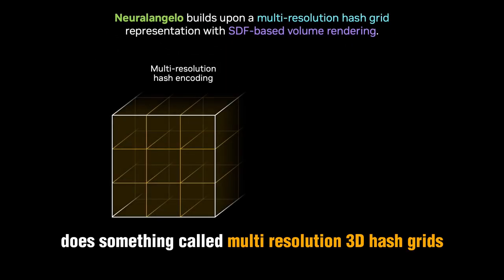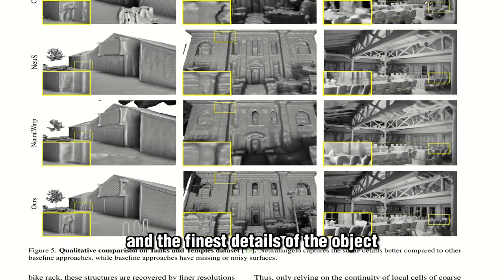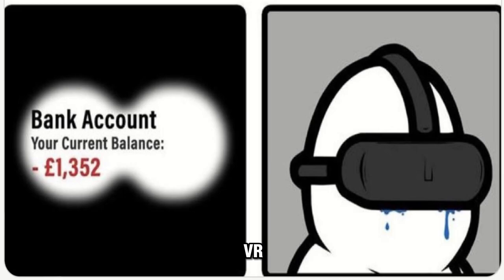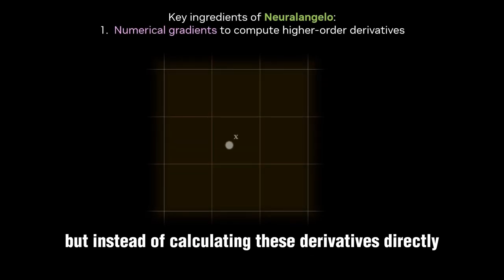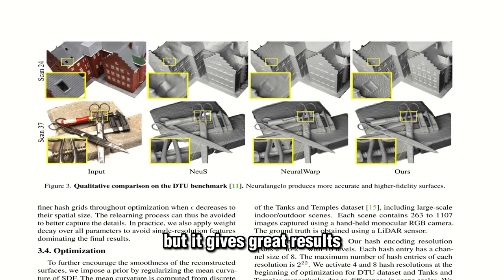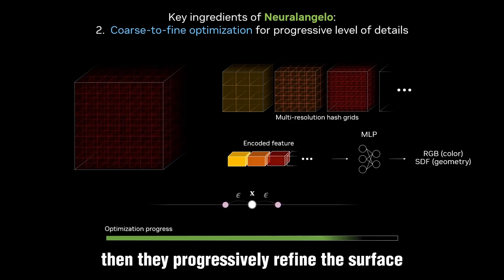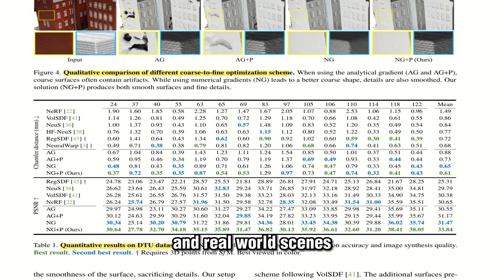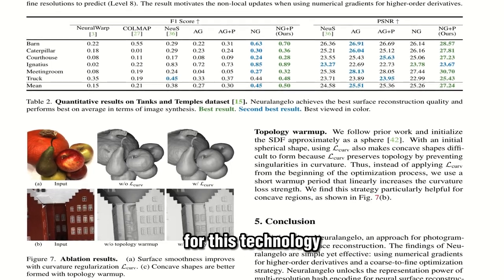Neuralangelo : 2D to 3D - Nvidia's Latest Breakthrough!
Neuralangelo:  an AI model that can create 3D models from images.

Game-changing technology in the fields of 3D reconstruction, neural rendering, and computer vision.